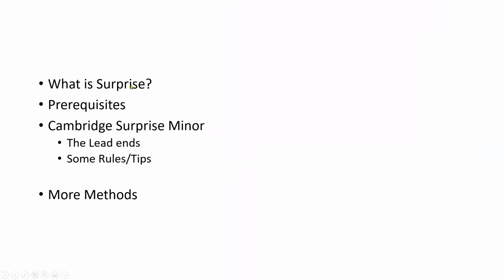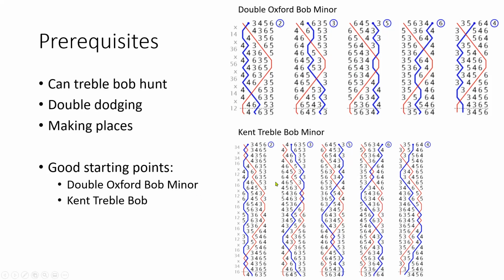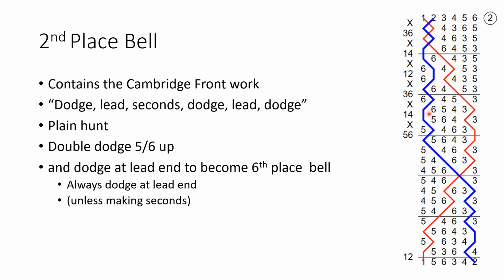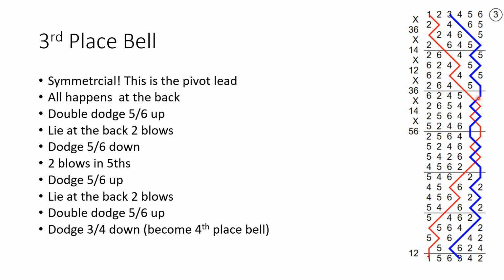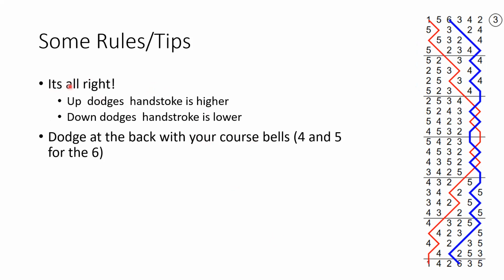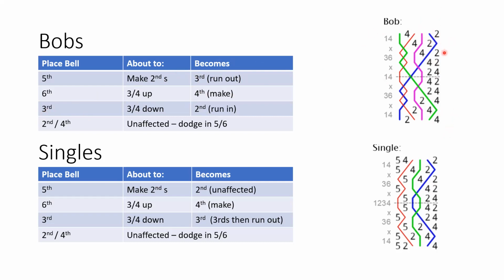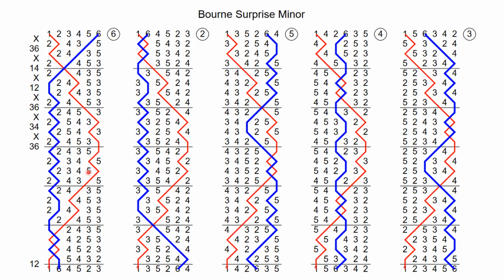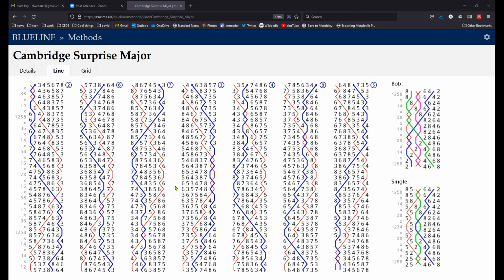Introduction to Cambridge Surprise Minor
Richard F Webster talks, mainly, about Cambridge Surprise Minor. How to learn it and how learning it can help learn more methods.